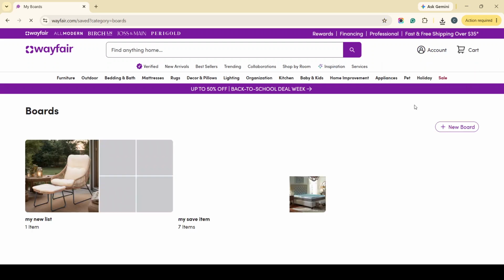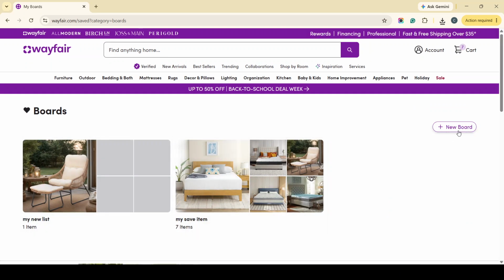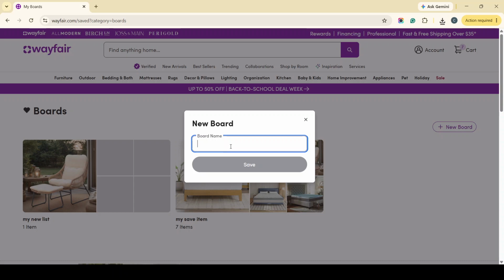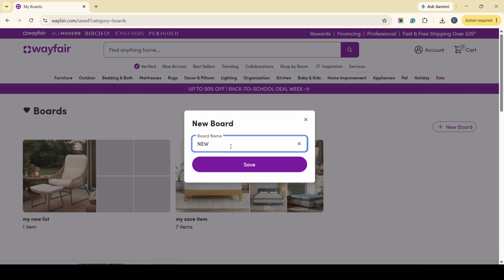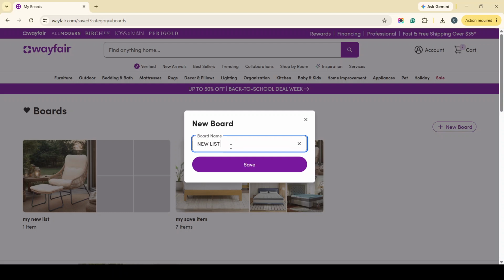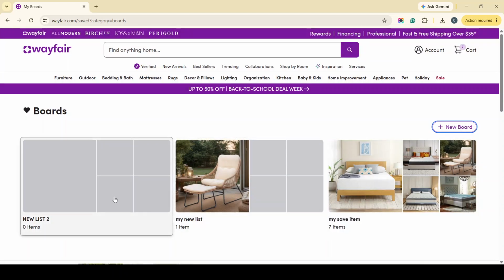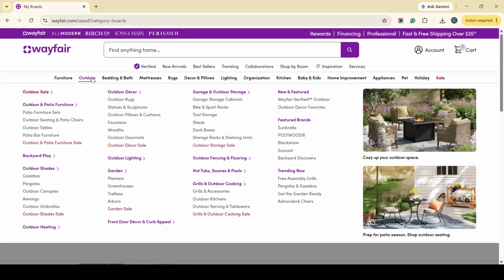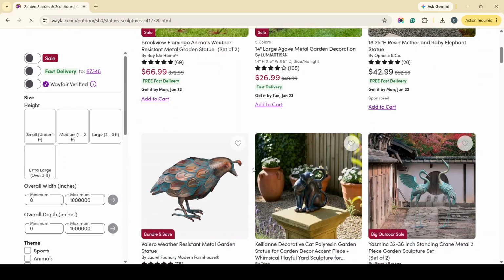How To Create Wayfair Shopping List